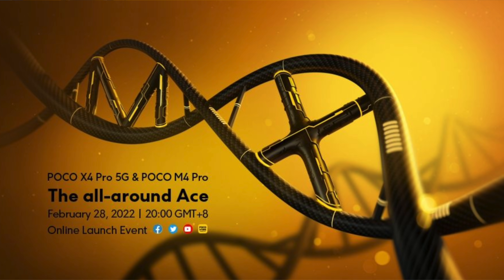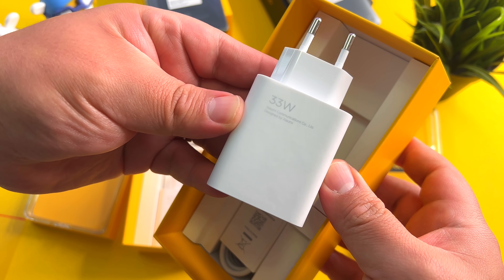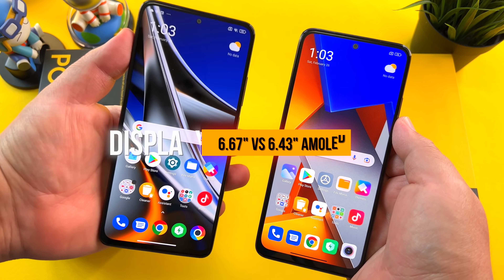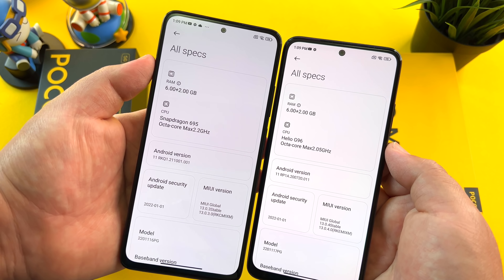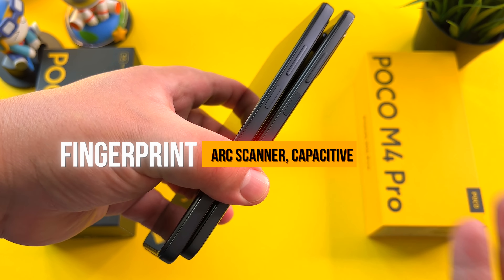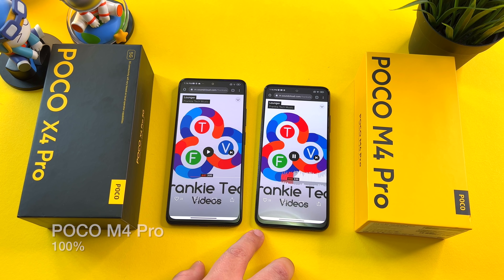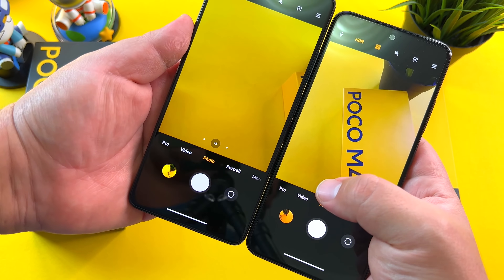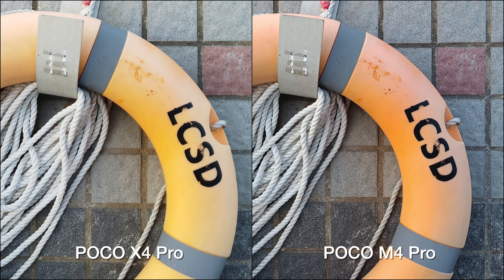POCO X4 Pro & M4 Pro IN-DEPTH Review ACED THE TEST?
Here's my unboxing and IN-DEPTH review of the POCO X4 Pro & M4 Pro! With a Mi 11 Ultra style CAMERA MODULE, great displays and killer 179 and 249 EUR intro pricing, have these releases ACED the TEST?

00:00 - Intro
00:42 - Unboxing
01:39 - Design
02:37 - Display
03:03 - YouTube Playback & DRM Info
03:25 - Performance
03:52 - Software
04:21 - Battery
04:44 - Fingerprint & Vibration Motor
05:11 - Comms
05:26 - Audio/Speaker Test
06:05 - Camera Specs
07:11 - Camera Samples
09:39 - Final Verdict